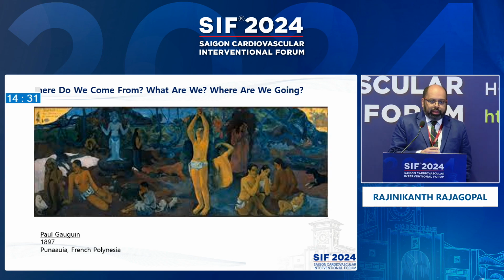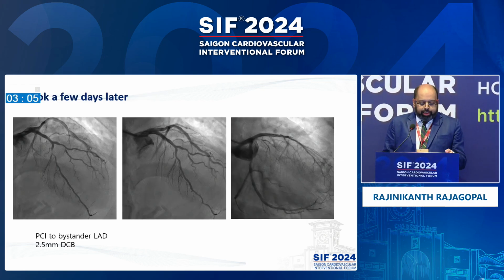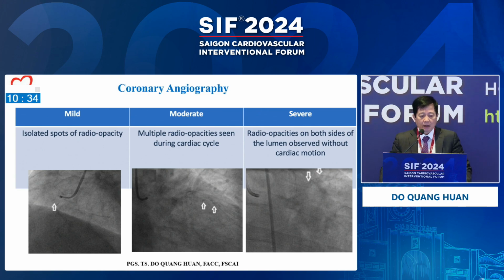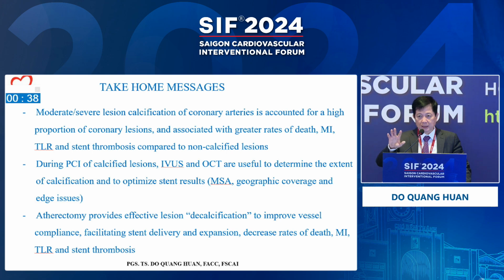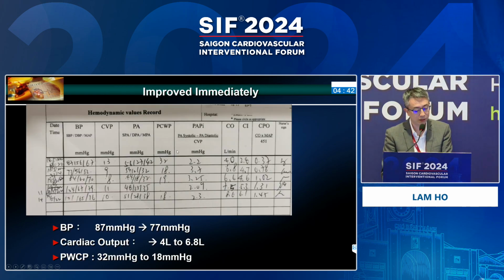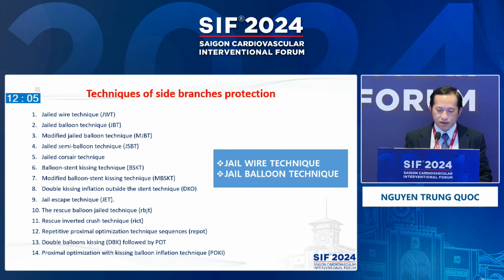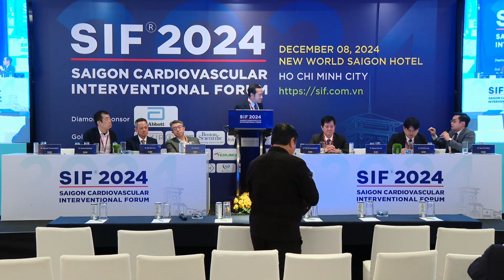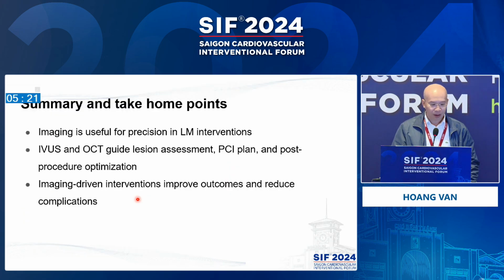SIF 2024 Main Arena Session 4 PCI Challenges